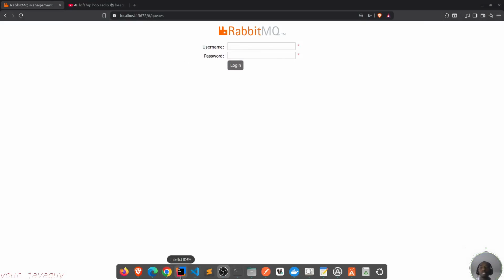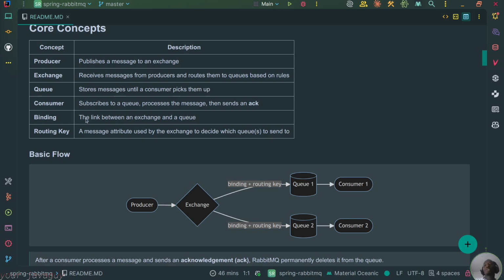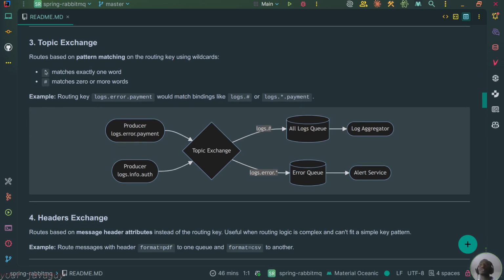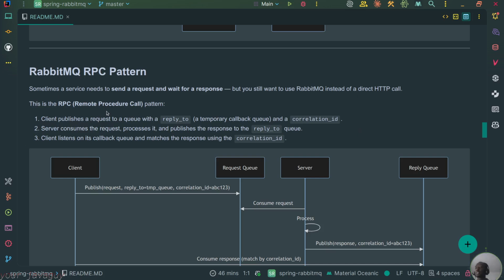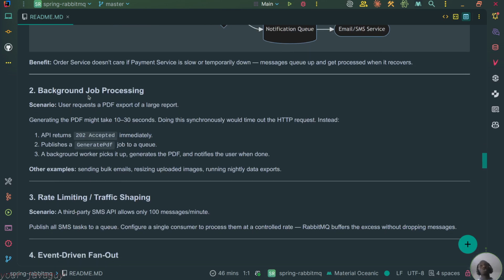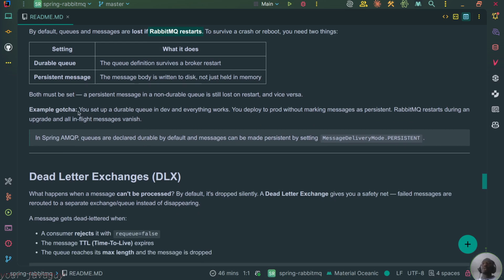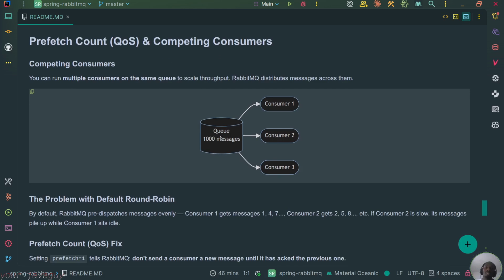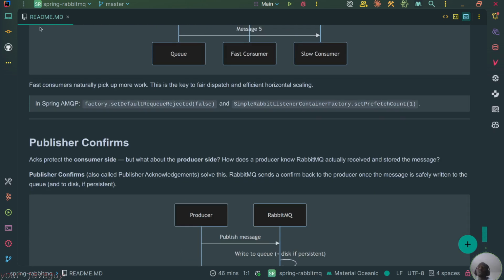An Overview of RabbitMQ | Core Concepts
Thinking of learning RabbitMQ? This video is the perfect place to start.

Before we dive into building applications with RabbitMQ, it is important to understand the core concepts that make message-driven systems work. In this session, we cover the essential building blocks you need to know, including:

• What a message queue is and why it matters
• What RabbitMQ is and where it is used
• Producers, Consumers, Queues, Exchanges, and Routing Keys
• The different types of exchanges:

Direct Exchange
Fanout Exchange
Topic Exchange
Headers Exchange
• How messages flow through RabbitMQ from producer to consumer
• Common messaging patterns and mechanisms you will encounter as you continue learning

Whether you are a Java developer, backend engineer, or simply curious about asynchronous communication, this video will give you a strong foundation for the RabbitMQ series.

I hope you learn something new and enjoy the session.